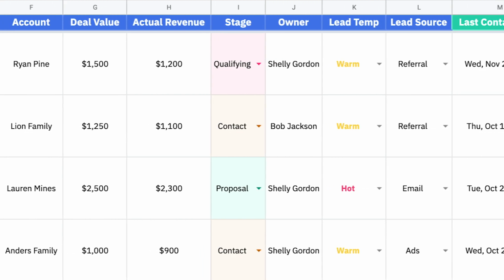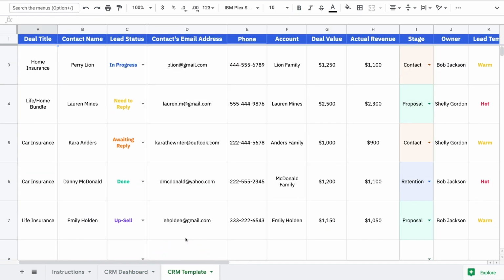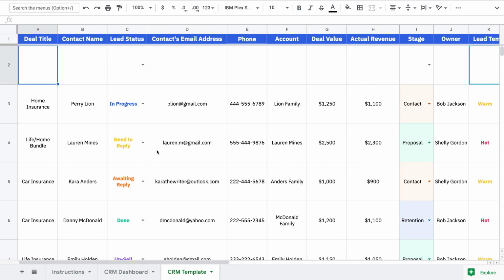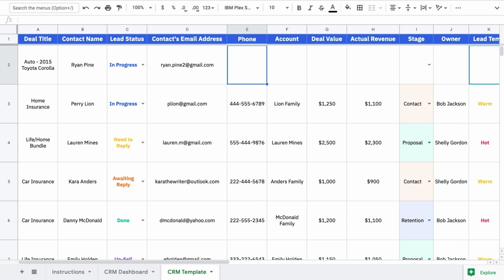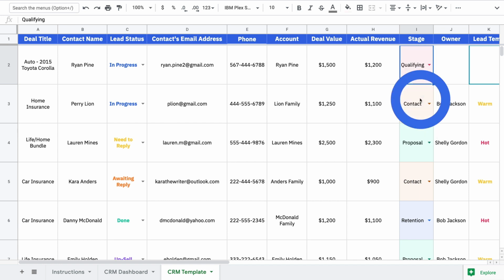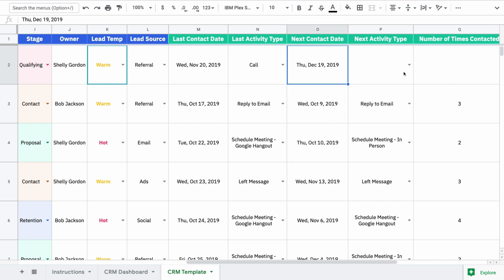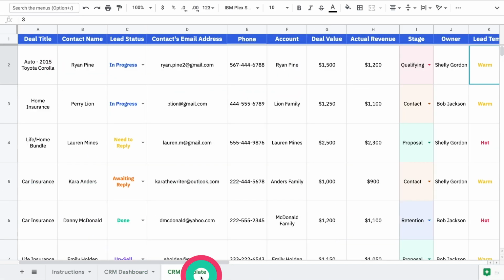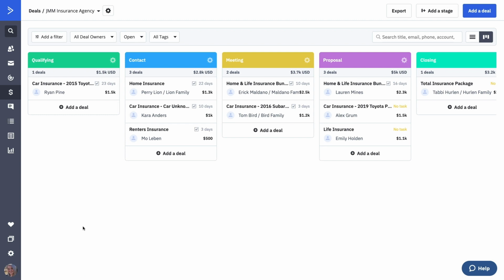ActiveCampaign's Free CRM Template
In this video, learn more about ActiveCampaign's free CRM template for Google Sheets and Microsoft Excel!